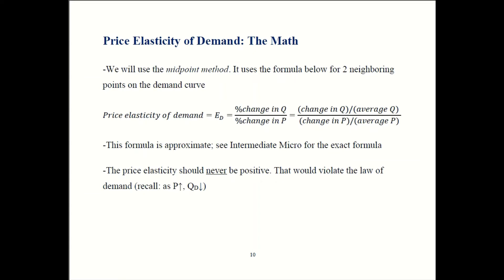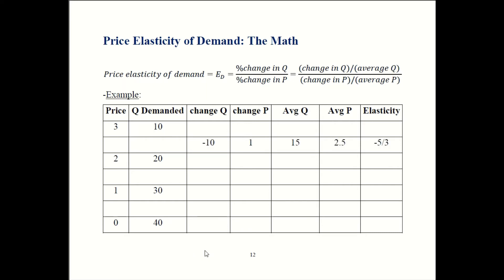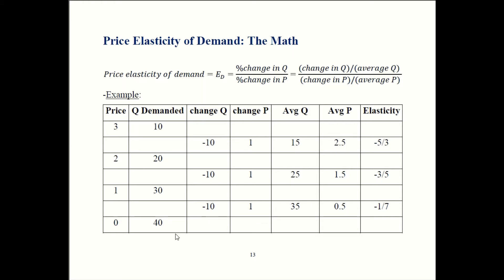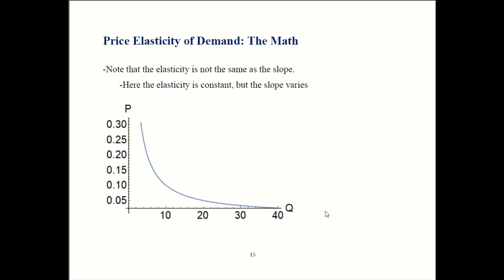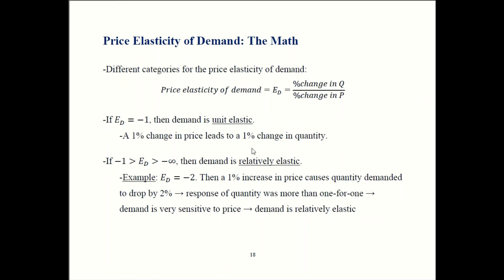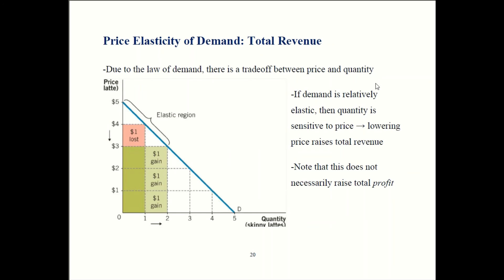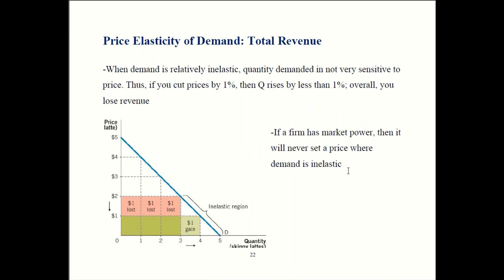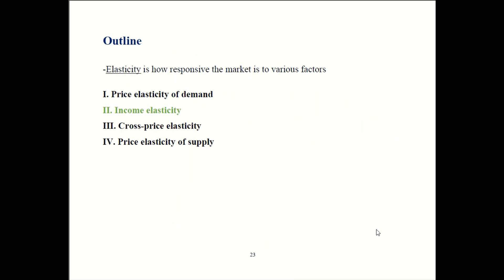Principles of Micro - Chapter 4 Part 2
Learn how to calculate the price elasticity of demand